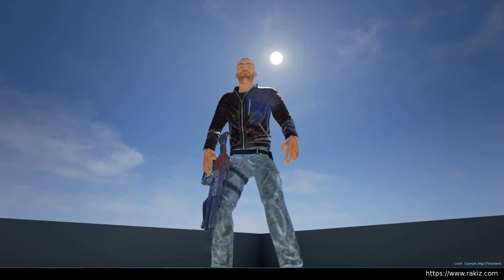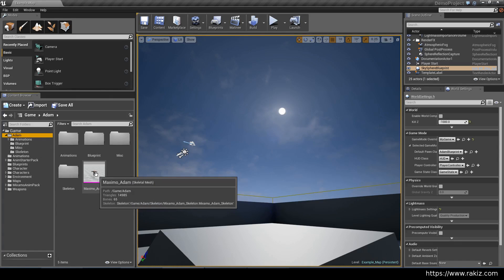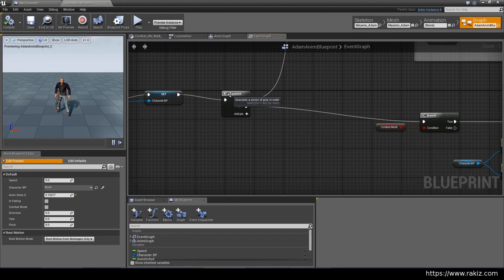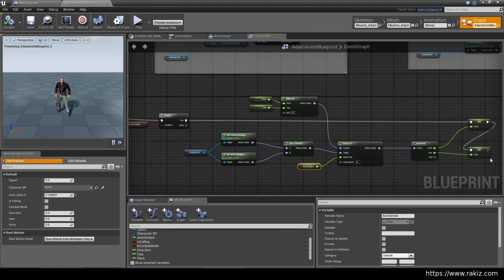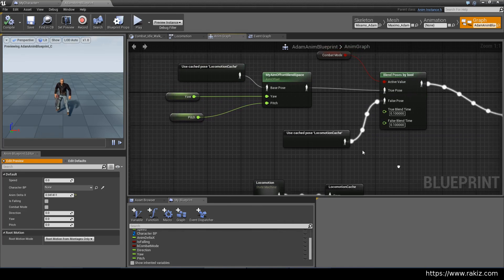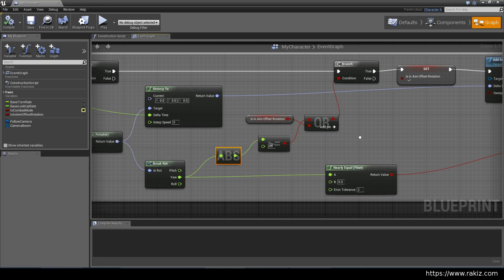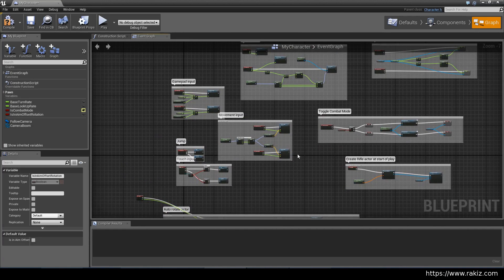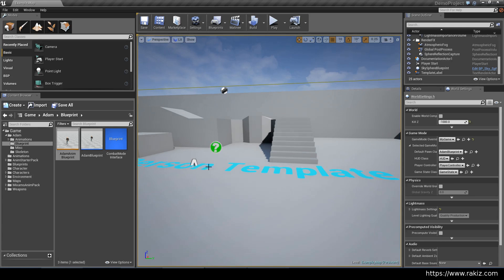UE4 #6 Using Aim offset with Unreal Engine 4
In this video we apply the Aim Offset to the character's anim graph so the weapon can be aimed. We also look at interpolating turning movement for the character.

Tutorial Series: Unreal Engine 4 tutorial for third person perspective game from the beginning

List of 3rd party assets with copyright and licensed distribution terms as follows: